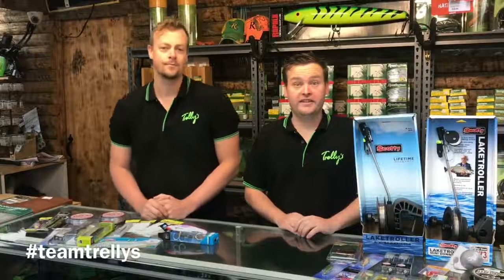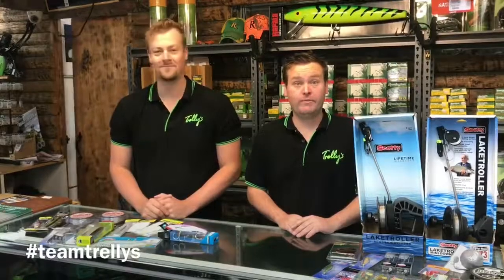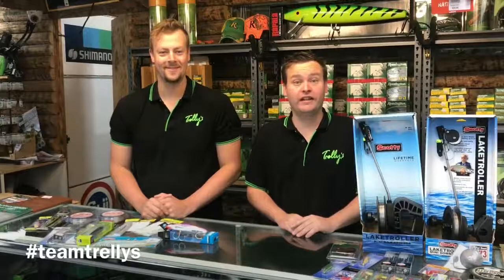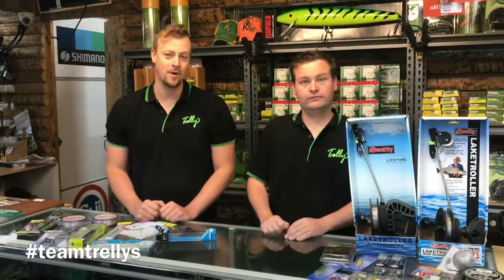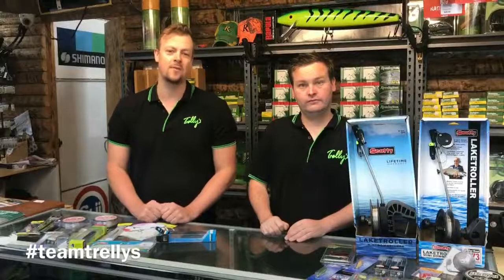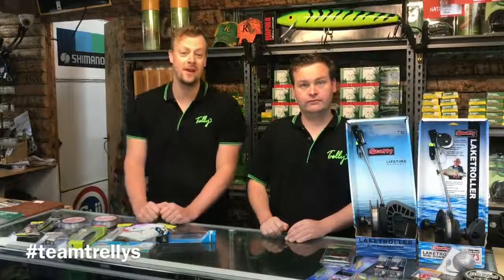Trelly's Fishing Report